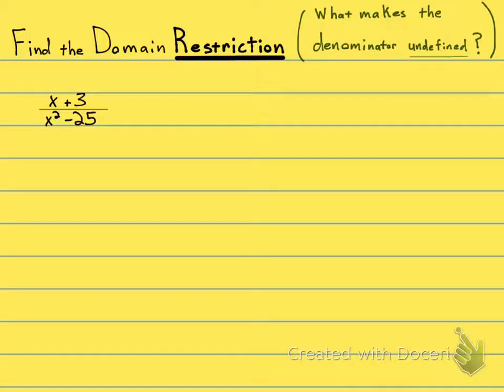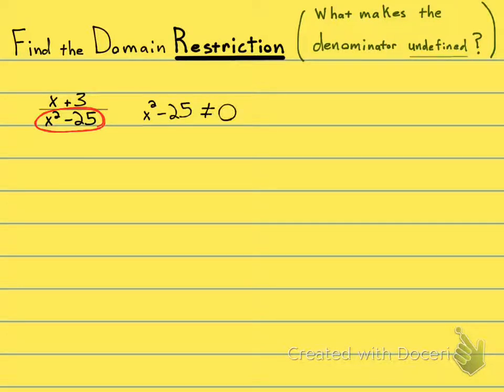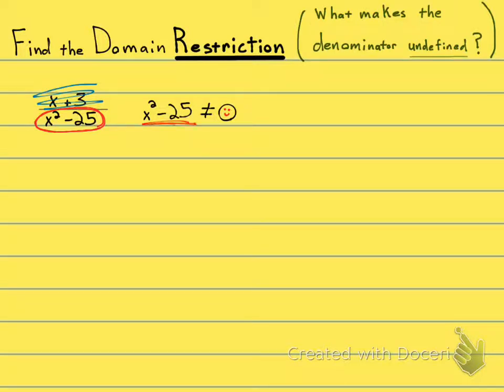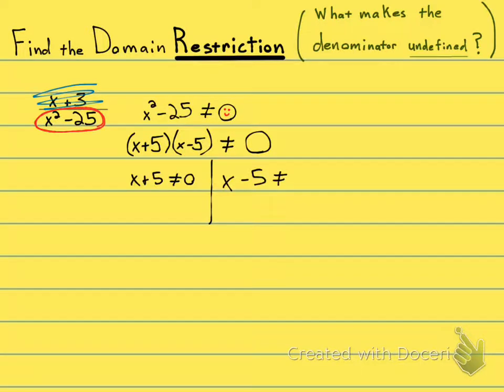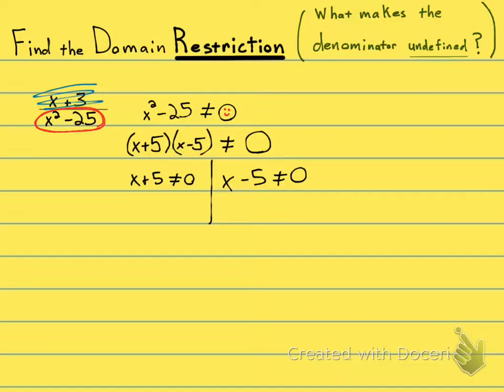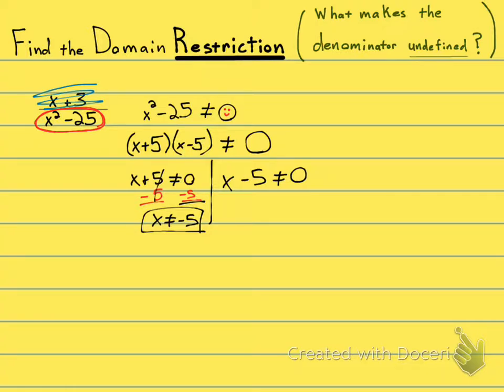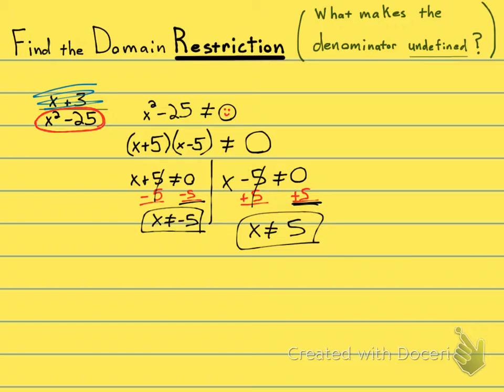7.1 Notes Example 6 - Domain Restriction of Rational Expression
7.1 Notes Example 6 - Domain Restriction of Rational Expression
College Mathematics
ProfessorMath1234